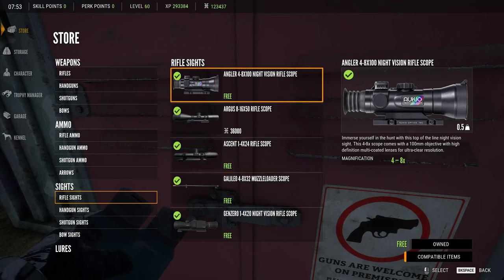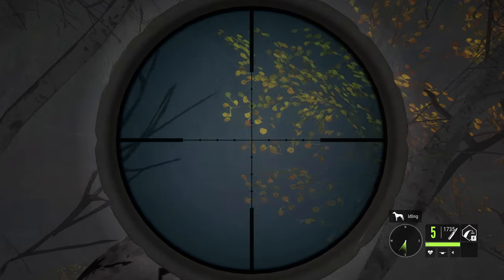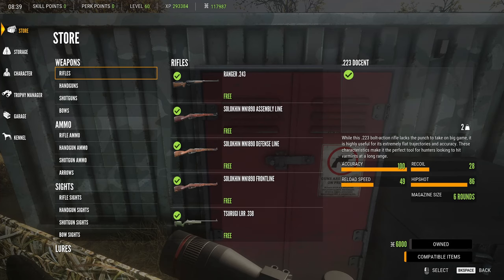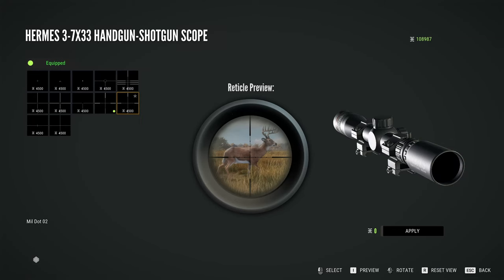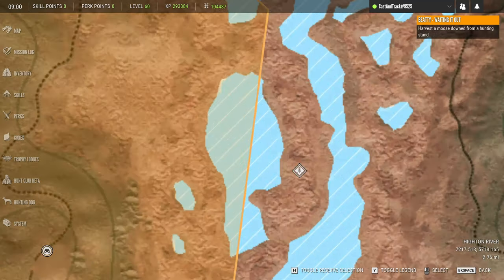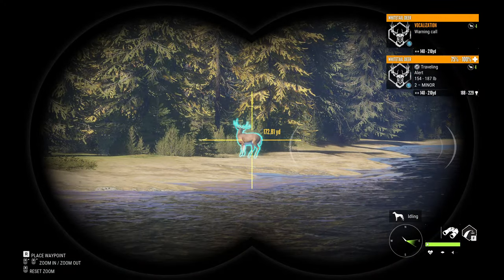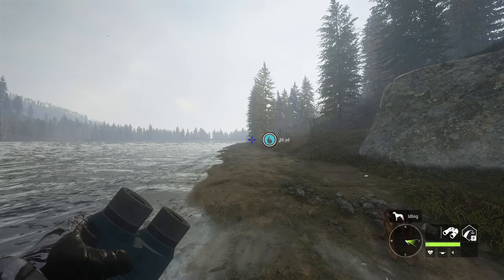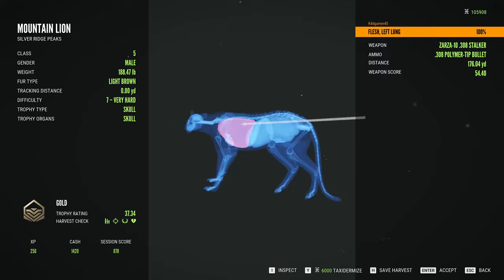Are These The BEST Scopes in the call of the wild?